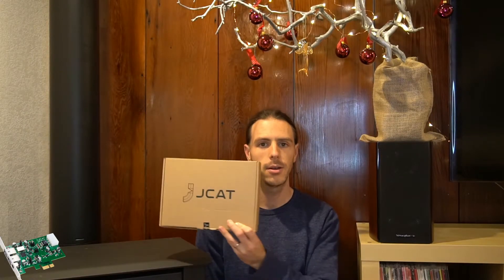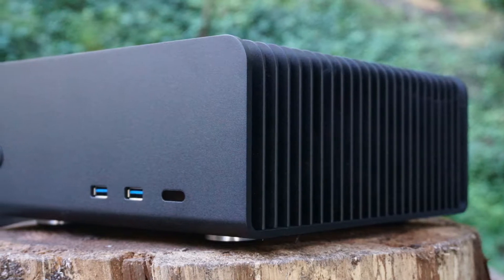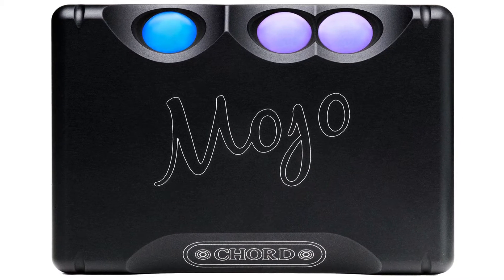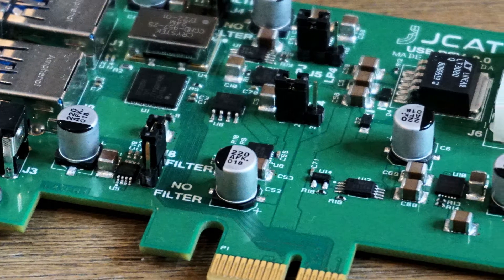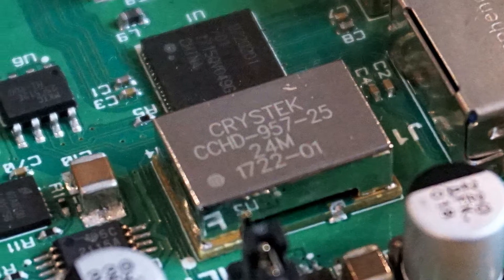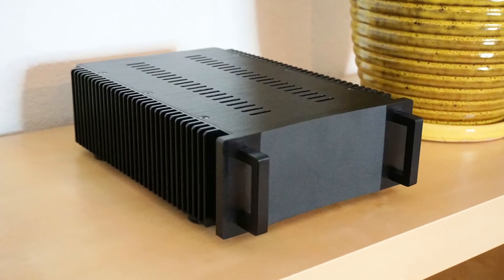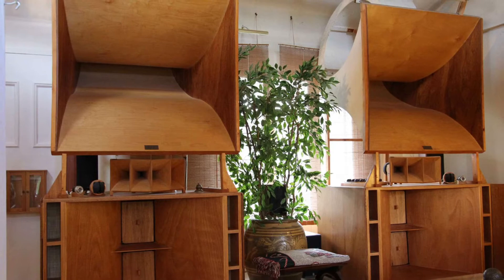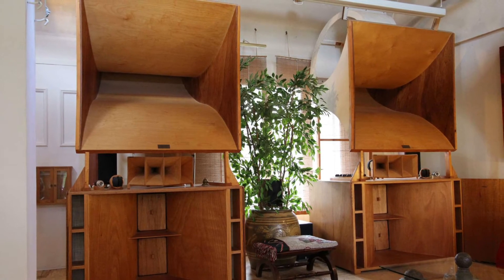JCAT USB Card FEMTO Available Now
Available now at Fully Silent PCs is an audiophile USB card, designed to transfer high quality audio content from a PC to an external digital-to-analog converter (DAC) or a USB-to-S/PDIF converter.  It includes an external or internal power input and two USB 3.0 ports.  It is built with top quality military grade linear regulators and filters to eliminate noise interferences from a PC and guarantee superb sound.

Available for sale are fully silent computers, built with no moving parts. The computers utilize passive heatsinks to dissipate the heat into the air. A variety of models are available with a variety of latest generation processors and SSD storage options. These PCs are great for general use or as home theater PCs. They have zero fans, zero spinning disks, and therefore zero noise! They are available at the link above.